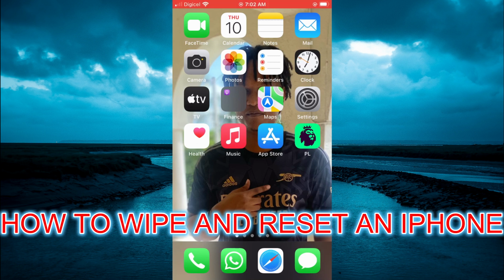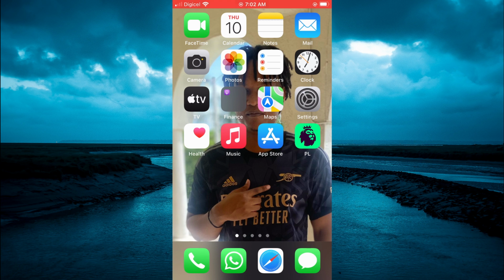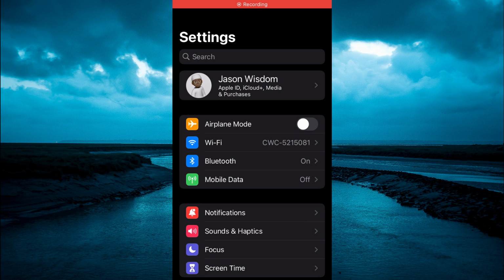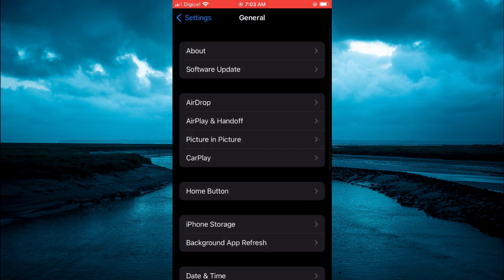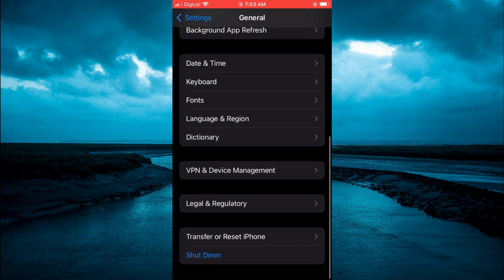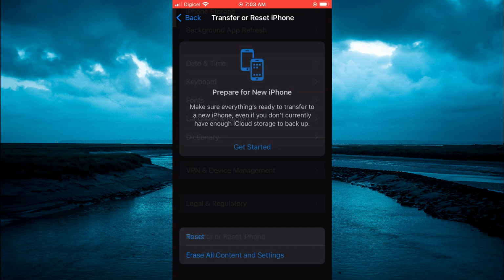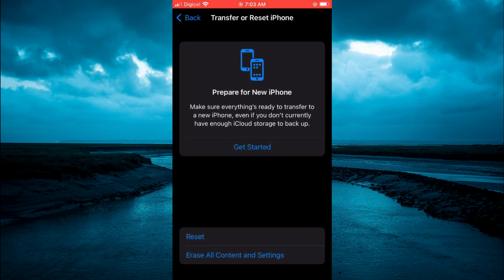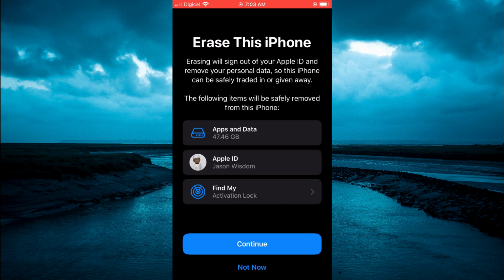HOW TO WIPE AND RESET AN IPHONE 2024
HOW TO WIPE AND RESET AN IPHONE